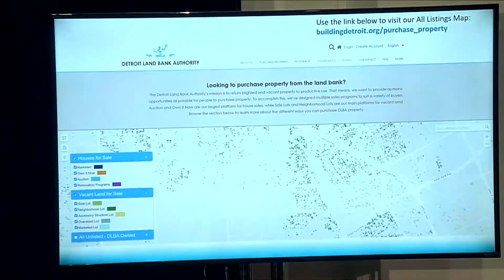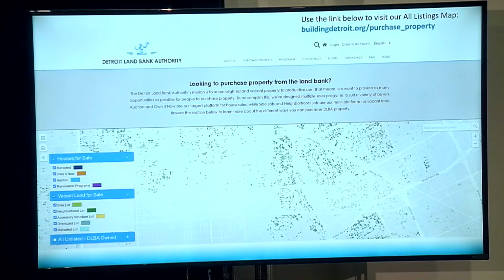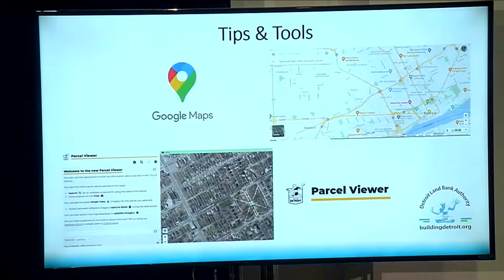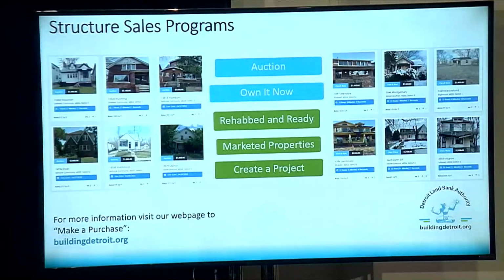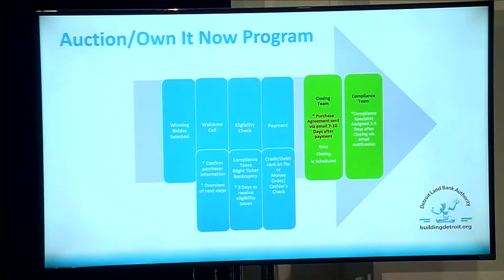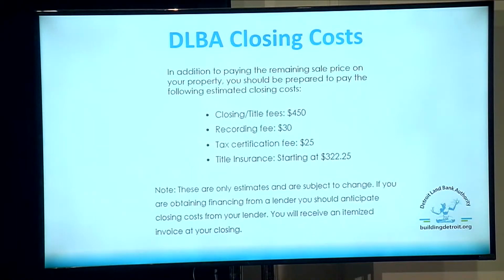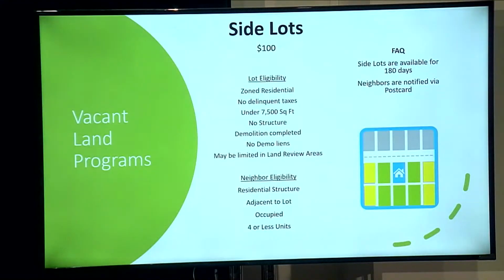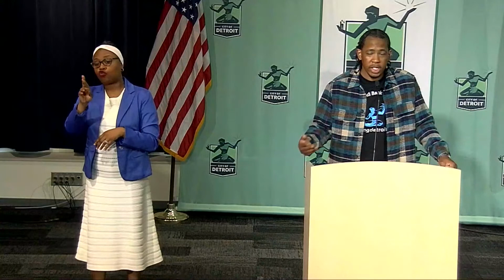Land Bank Informational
WATCH LIVE: Do you have questions for the Detroit Land Bank about homes for sale, side lots, or which homes qualify for demolition? Post your questions below!